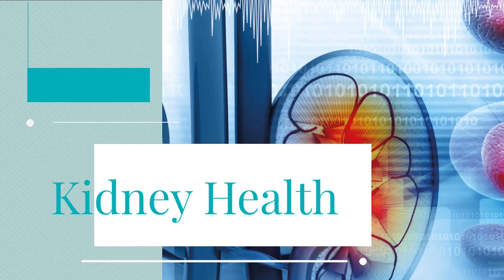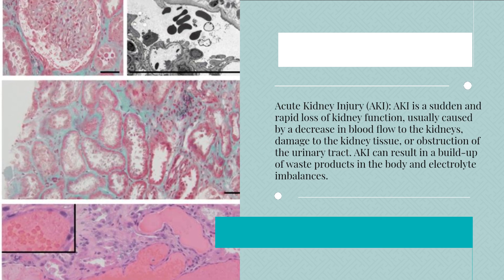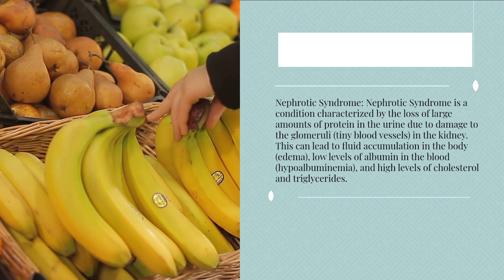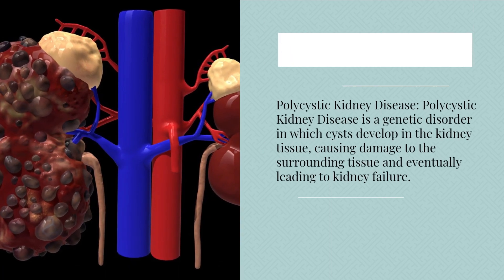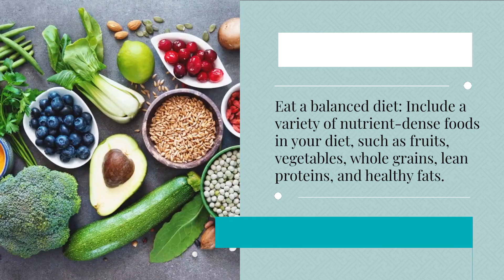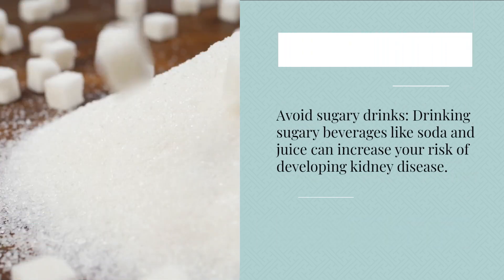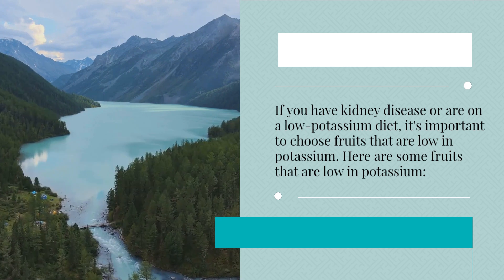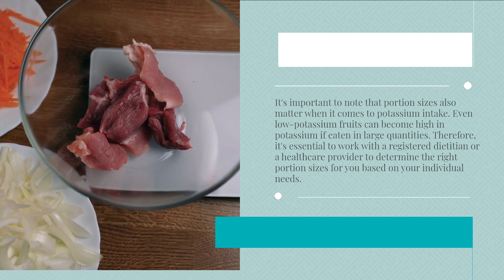Kidney health and Nutrition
The kidney is a vital organ responsible for filtering blood and removing waste products from the body. It plays a crucial role in maintaining the body's fluid balance, electrolyte balance, and acid-base balance. The pathophysiology of the kidney refers to the physiological processes that occur in the kidney when it is functioning abnormally or is damaged.